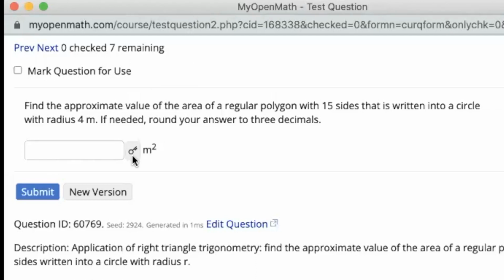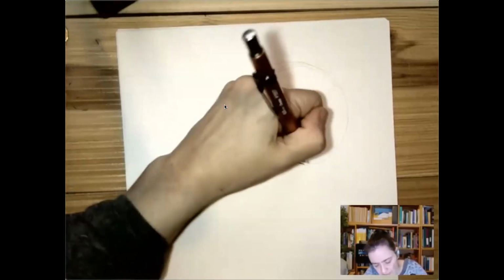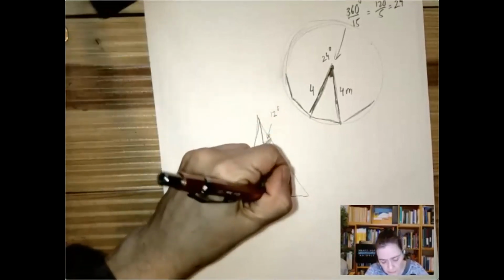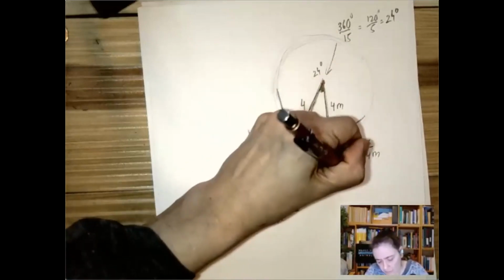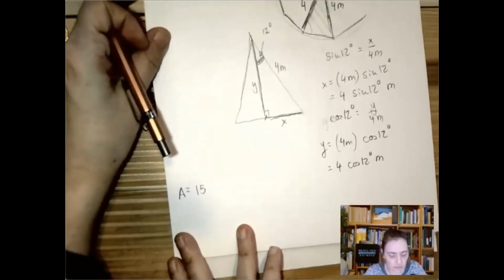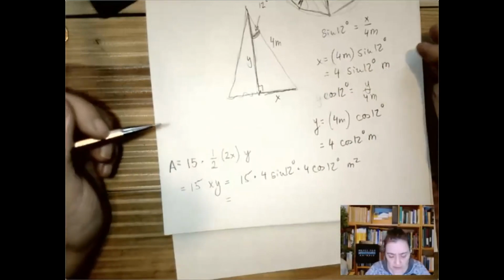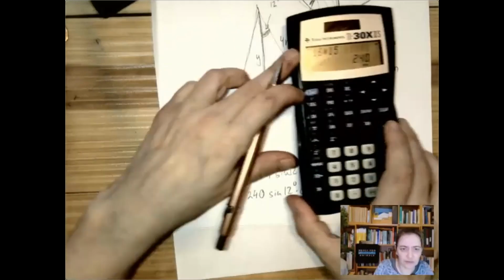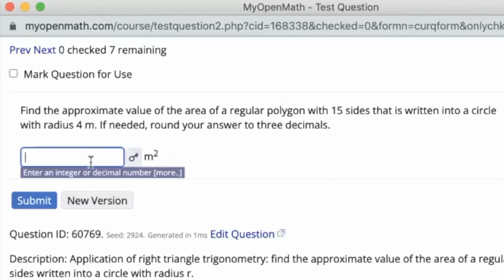Application of Right Triangle Trigonometry - Area of a Regular Polygon